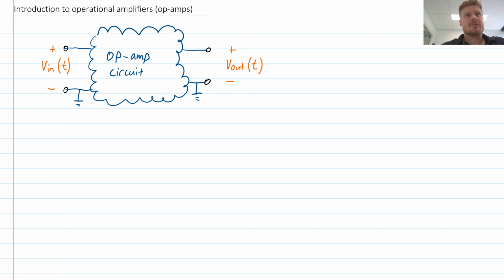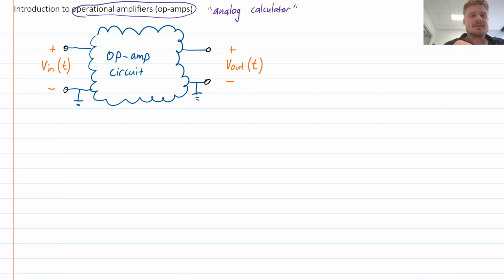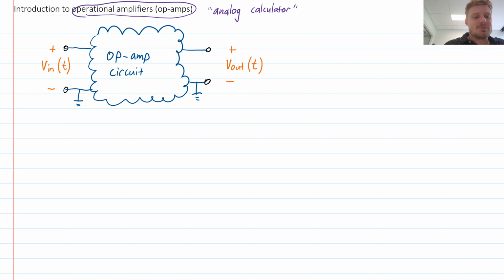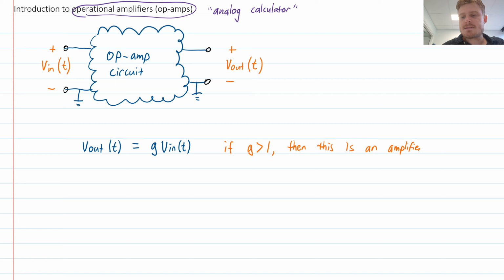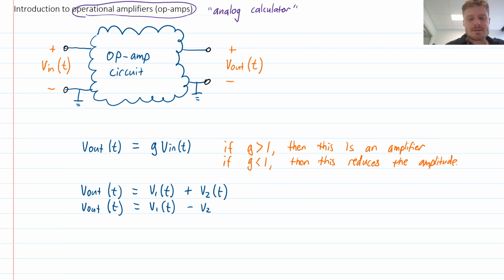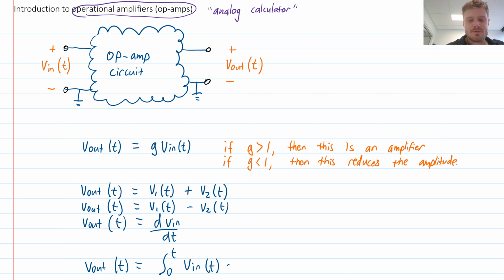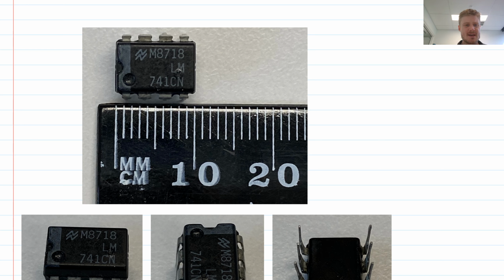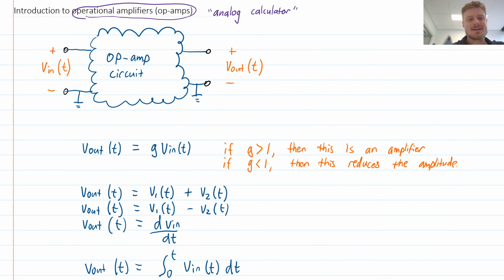EG1012 Week 8 Video 4 - Introduction to op amps